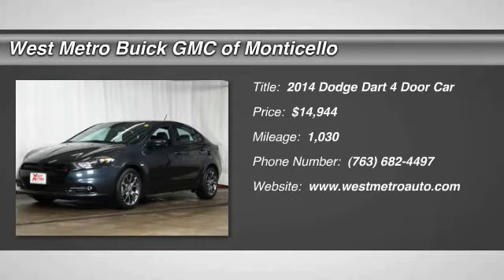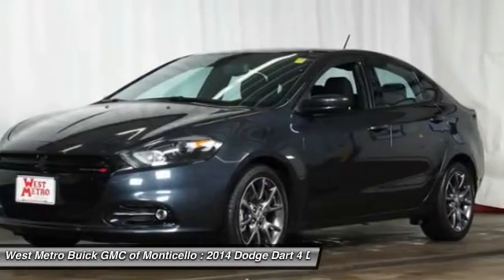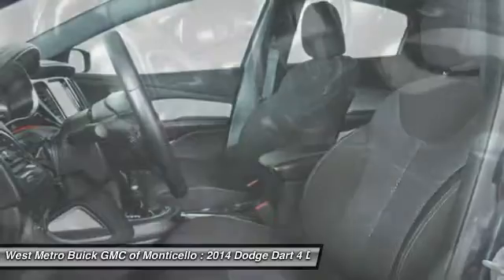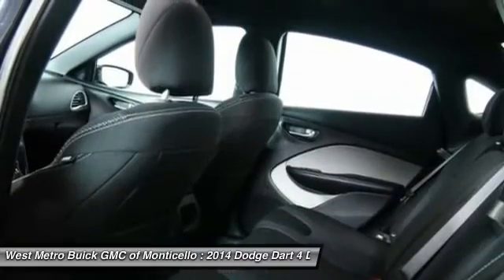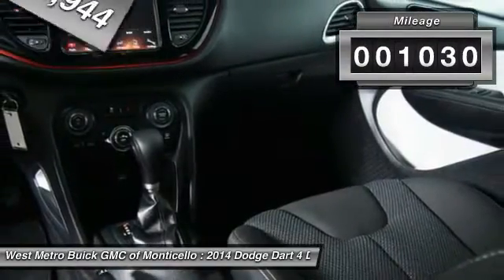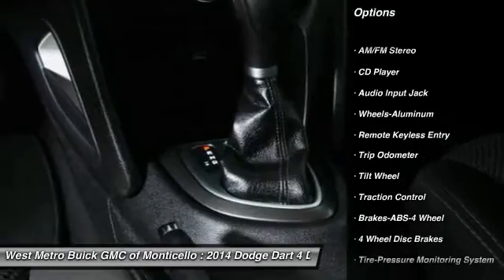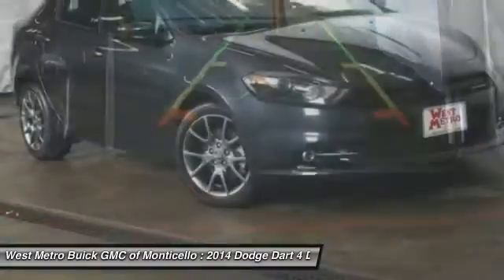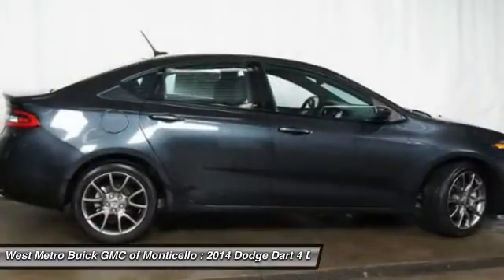2014 Dodge Dart Minneapolis, St Cloud, Elk River, Monticello, MN 26186A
2014 Dodge Dart SXT

Don't miss this 2014 Dodge. Make a great choice today with this must-have 4 door car. Learn more about this 4 door car by contacting the dealership today and complete your driving dreams.